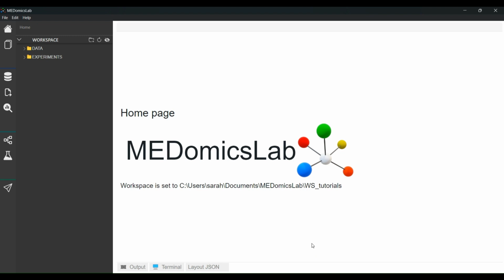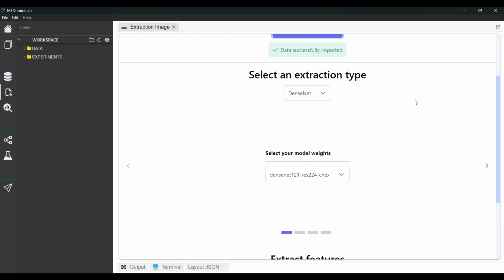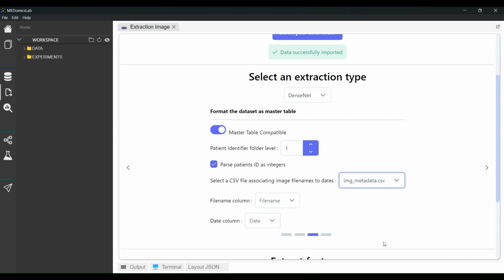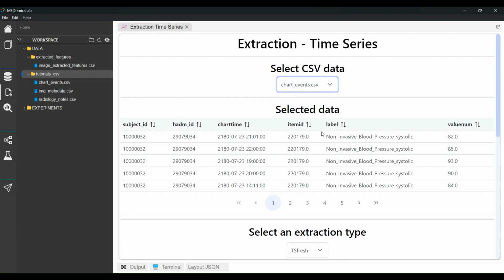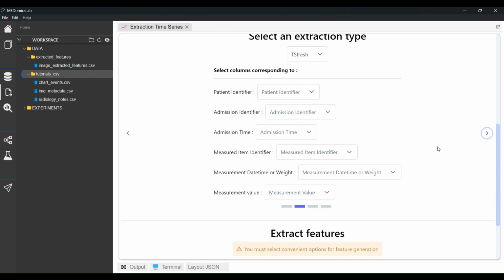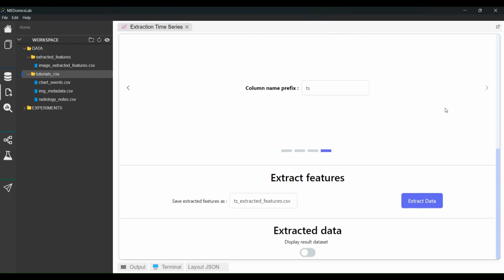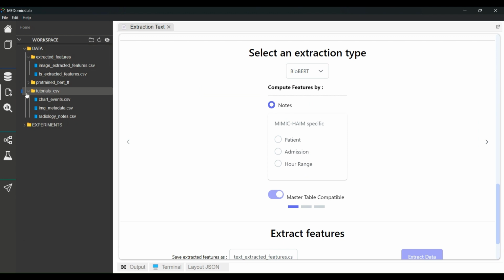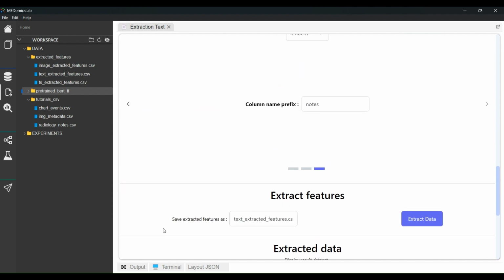MEDomicsLab | Extraction module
How to use the extraction module (JPG images, time series and text)

Content :
00:00 - Overview
00:50 - Extraction Images
04:24 - Extraction Time Series
08:29 - Extraction Text
10:48 - Last Word